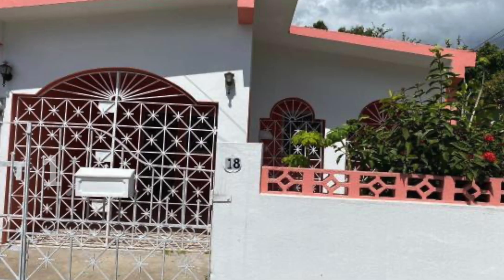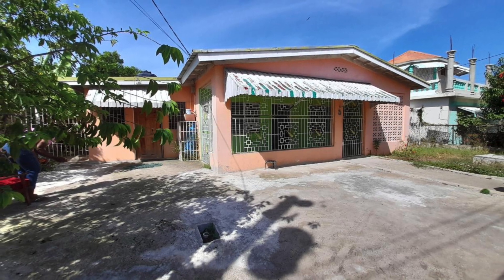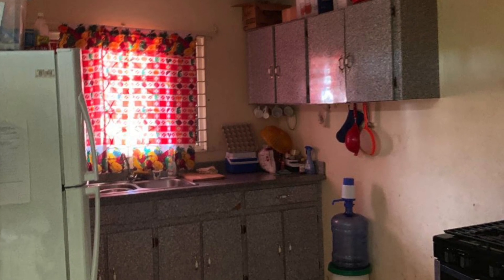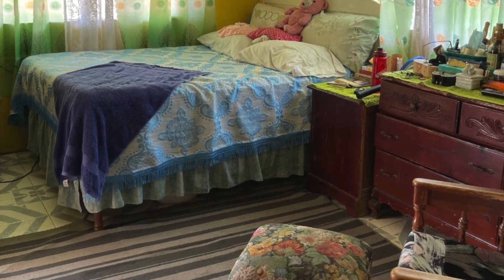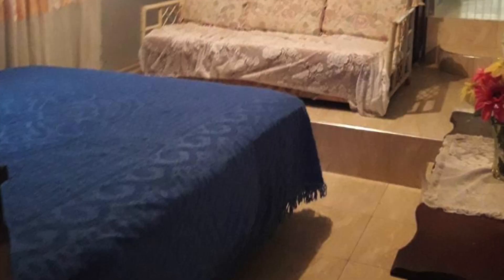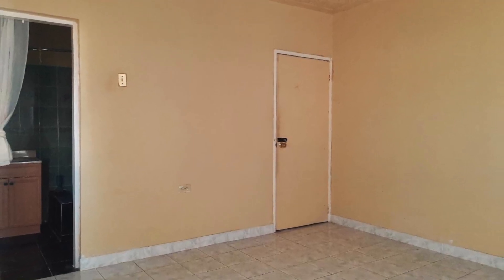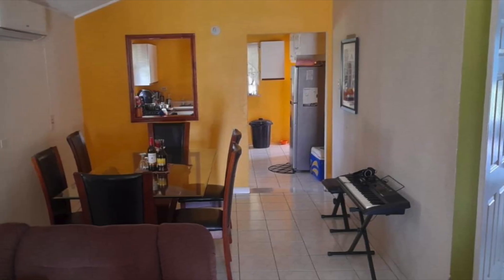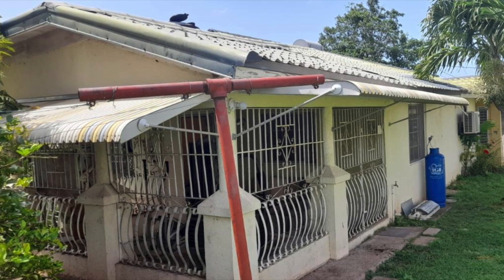7 HOUSES FOR SALE IN ST. CATHERINE JAMAICA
7 houses for sale in St. Catherine Jamaica.